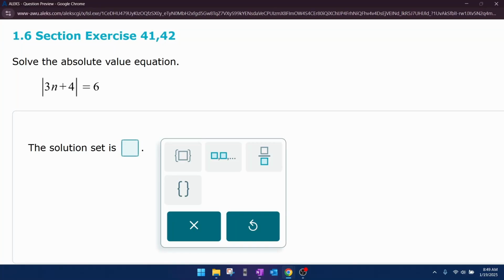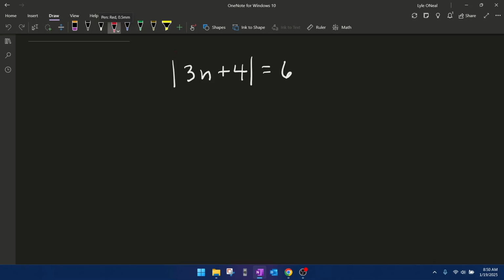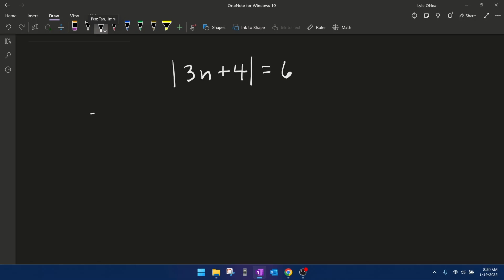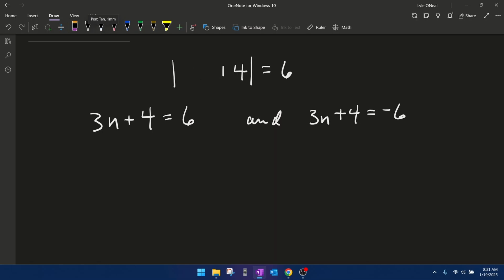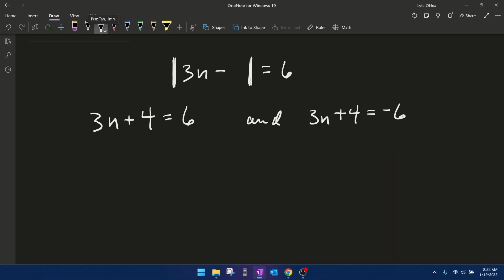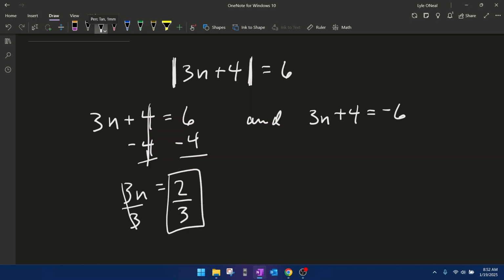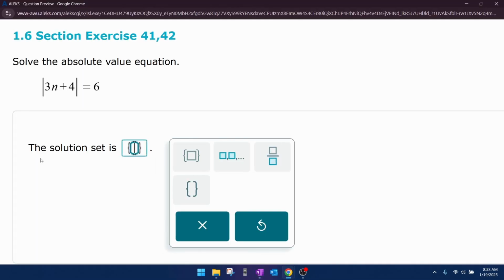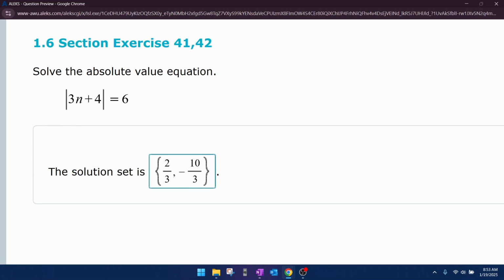College Algebra - ALEKS - HW#1: Question #1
Solving a basic Absolute Value equation.